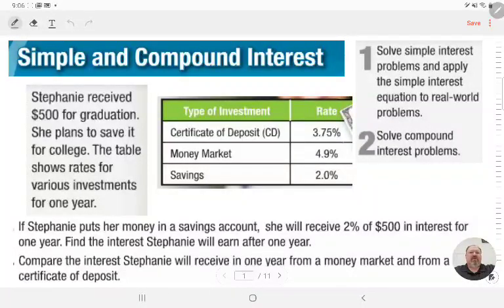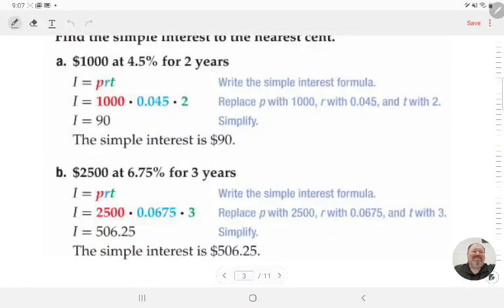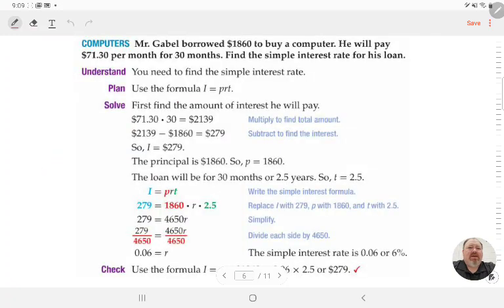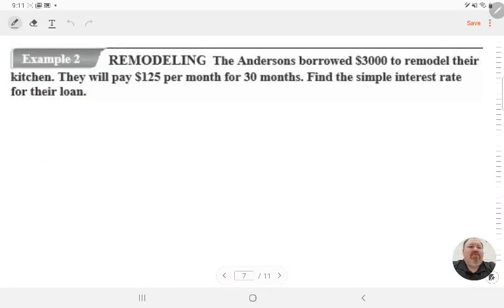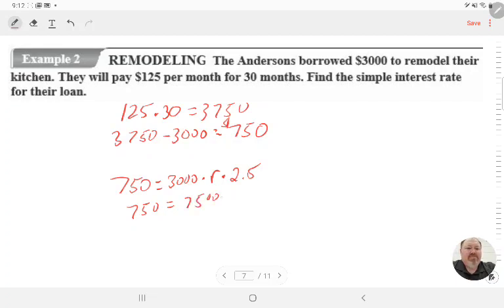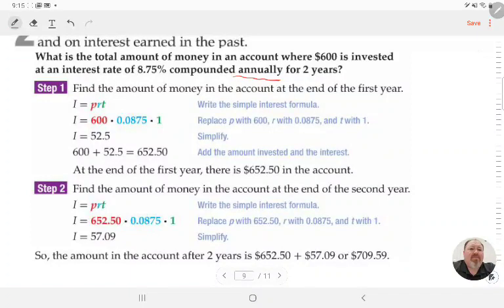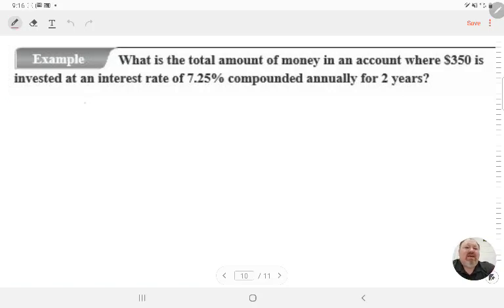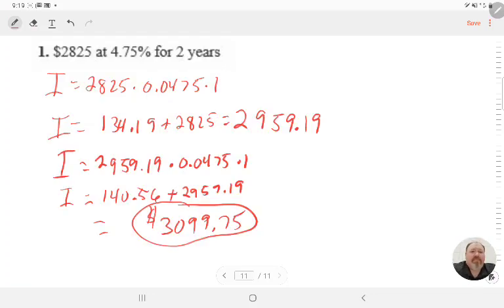Simple and Compound Interest